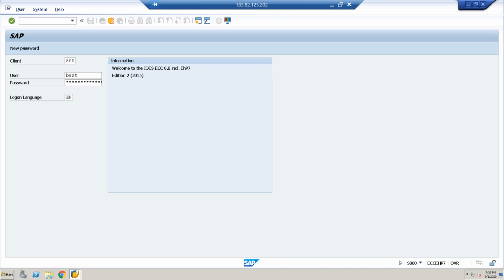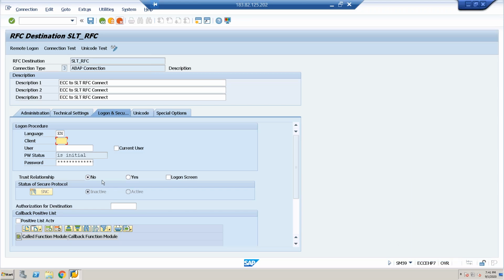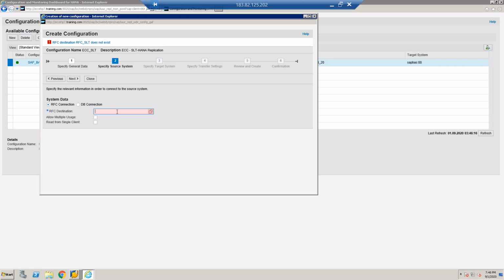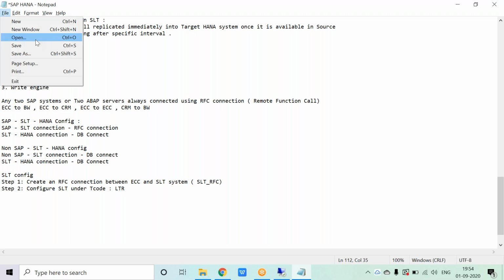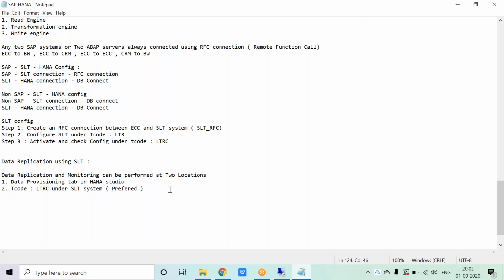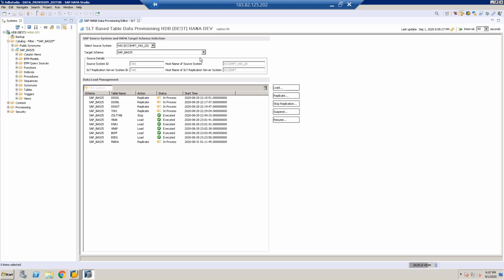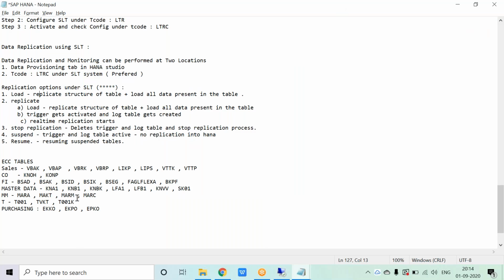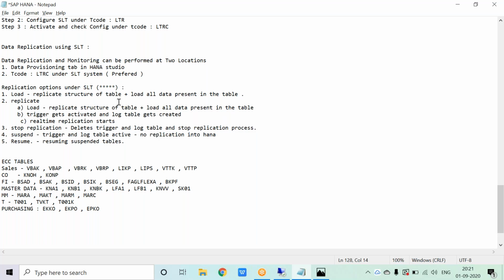Hana Session 10 SLTmp4